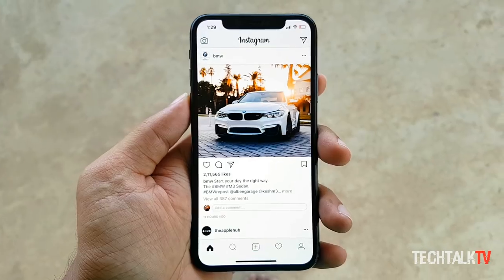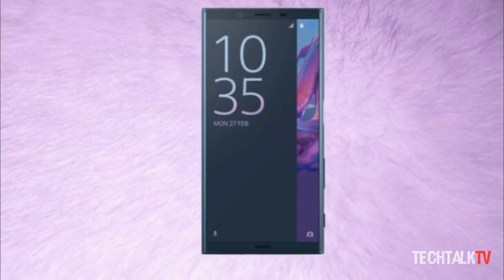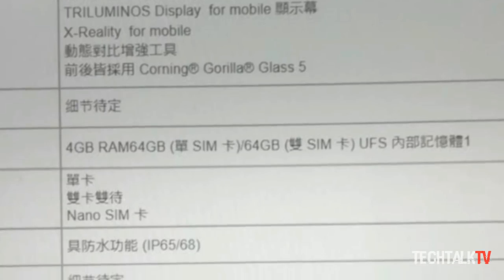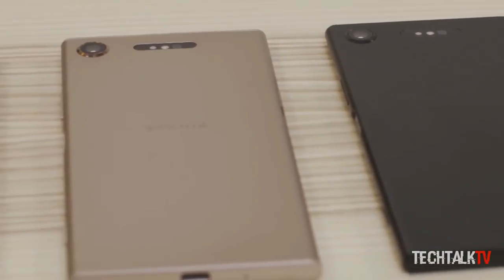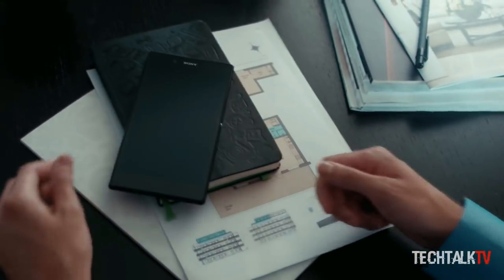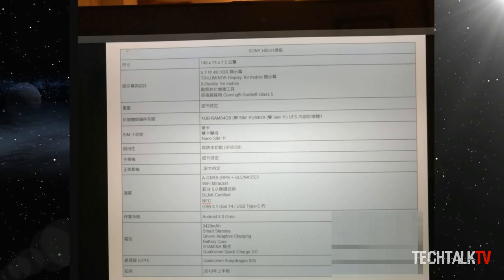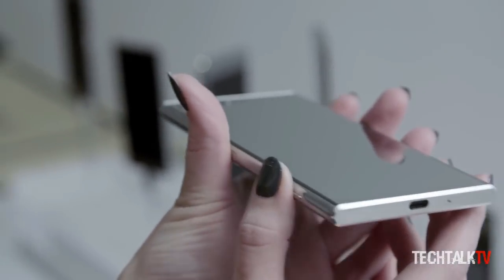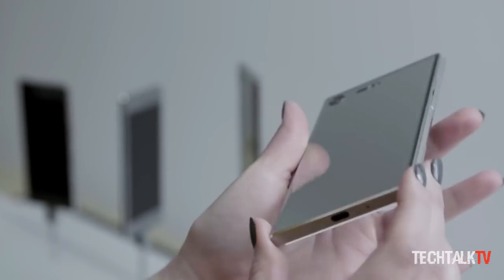Sony Xperia XZ1 Premium - A Bezel-less Beauty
Sony will finally launch a bezelless smartphone in early 2018 which could be named the Sony Xperia XZ1 Premium or Xperia XZ Premium 2.